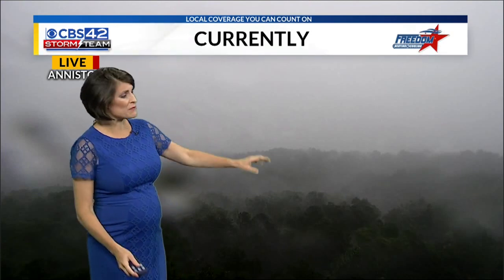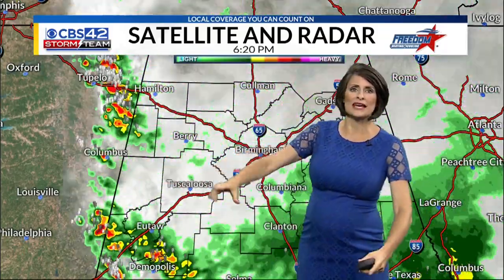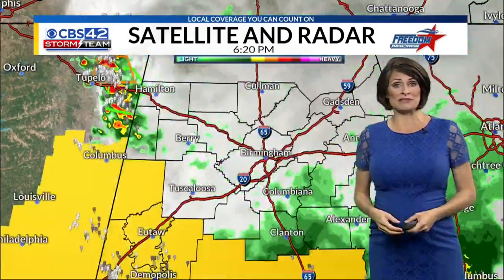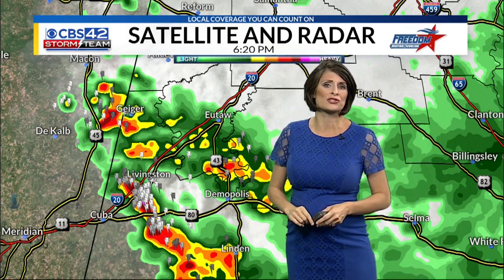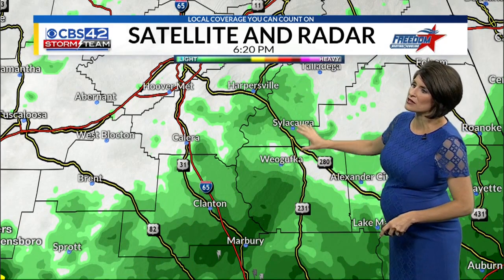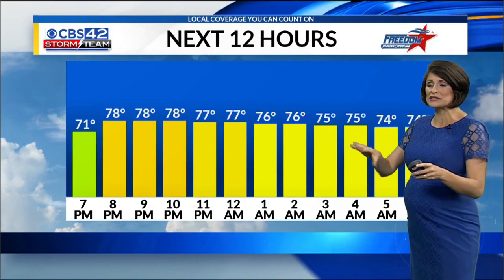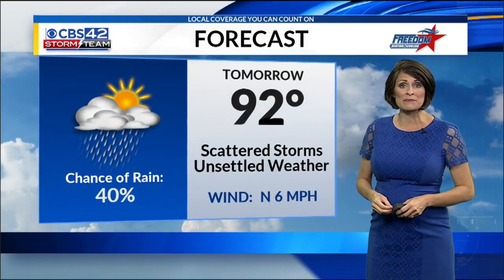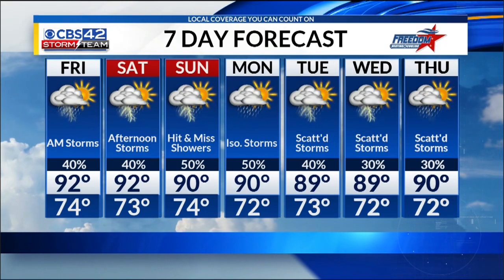6 p.m. CBS 42 Storm Team Weather Update